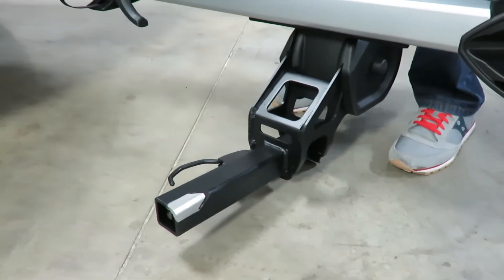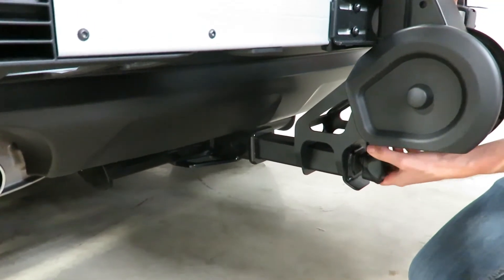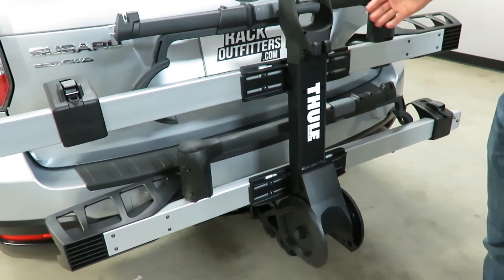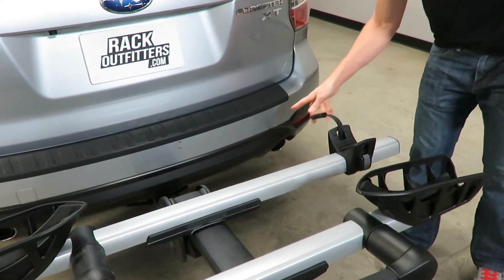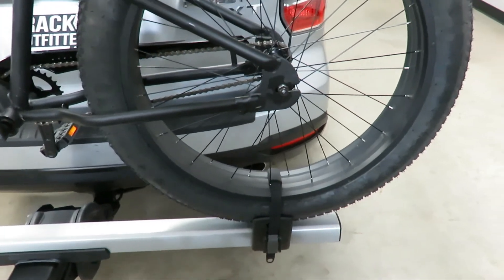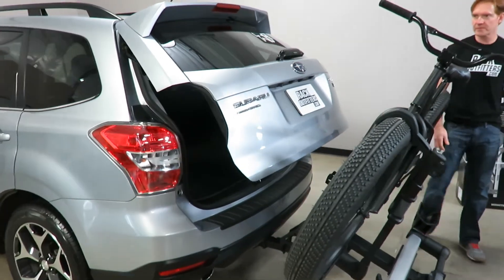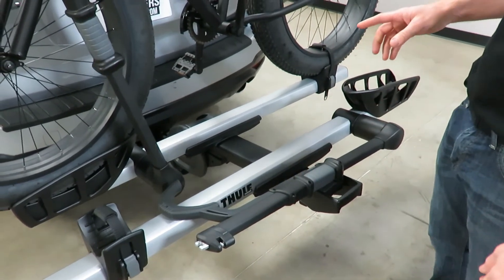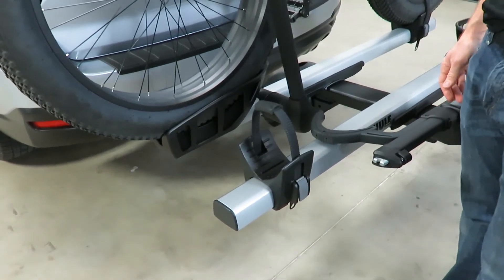Thule 9034XTS T2 Pro XT Bike Platform Hitch Rack Review and Demonstration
The Thule T2 Pro XT is Thule's premium platform hitch bike rack, and possibly the easiest way to carry bikes behind your car.

Easy to install and remove the rack with the tool-free AutoAttach system

Carrier easily folds when not in use and tilts away from vehicle for rear access due to the HitchSwitch lever

Lock bikes to the rack and secure the rack to the receiver with the integrated cable lock and lock knob

Eliminate bike interference by adjusting side to side to create generous spacing between bike mounts

Secure bikes quickly without frame contact with the frame free ratcheting arm

Ideal for carbon frames, mountain, downhill, and fat bikes as it fits 20 - 29” wheels and up to 5” tires without adapters
Carries 2 bikes (can be expanded to 4 with the T2 PRO XT 2-Bike Add On)

We upload hundreds of AD FREE videos to help make your rack shopping easy...we want to make your PURCHASE easy too!  Use this link to CHECKOUT fast

TRUSTWORTHY TRANSACTIONS
- Top-Rated Internet Retailer Since 2002
- No SALES TAX on ANYTHING (outside of Texas)
- 30 DAY RETURNS and NO RETURN FEES (others charge 10-20%)
- PLUS the LOWEST PRICING allowed EVERY DAY.

QUESTIONS: Our live, Austin-based experts can help.
- Phone Hours: 10AM-6PM CT Mon-Sat
- Austin: 512-441-RACK (7225)
- Toll-Free: 866-441-RACK (7225)

LOCATION: HQ, Retail/Main Warehouse
Rack Outfitters
6006 E Ben White Blvd
Suite 300